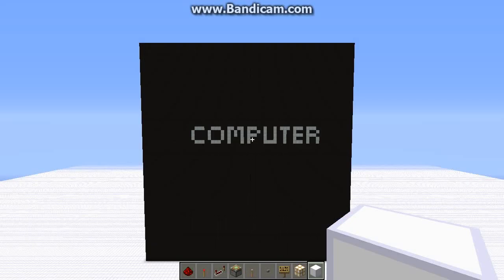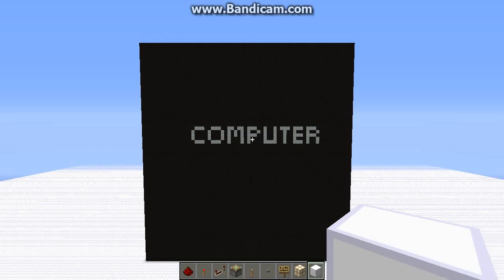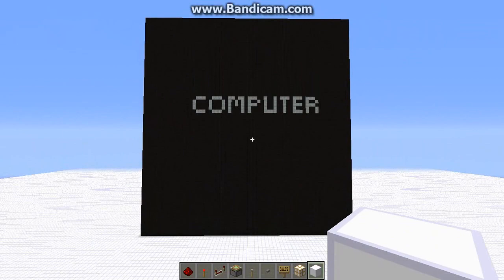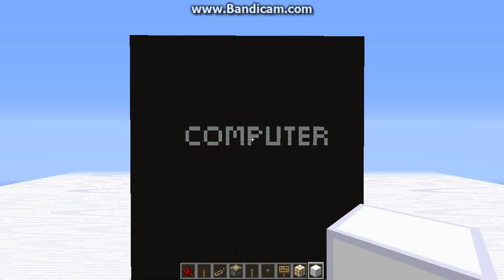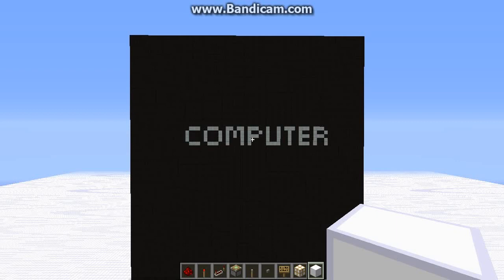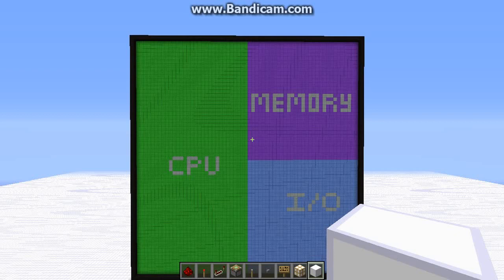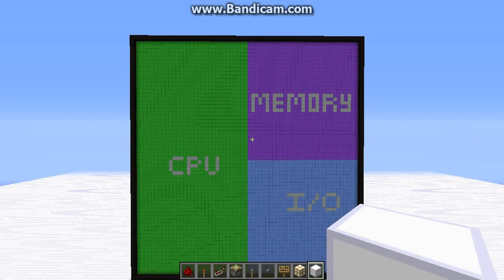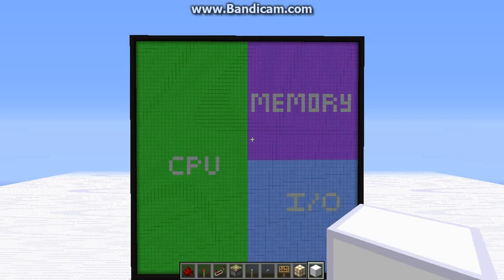Advanced Redstone Computer Tutorial 2: What is a computer?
This video talks about what a computer is, and the basic design of one

I said in the video there is a slight technicality with the idea that modern computers use Von Neumann design. That's because in Von Neumann's original design, it had a significant flaw in terms of speed. His original design only had 1 way of getting information from memory to the processor. The reason this was an issue is because the processor takes 2 types of information: Data and Instruction. This meant you had to read once for the instruction, then read from memory again to get the actual data you wanted to process. This issue was so significant it became known as the Von Neumann bottleneck.

In order to make computing more efficient, what people started doing is allowing 2 reads at once: One for data, and one for instruction, and sending both to the processor at the same time. Strangely enough, people decided this modification was so significant that it justified being considered as an entirely new model. Thus, Harvard architecture was born.

However, Harvard architecture still wasn't perfect. It still had some internal separation of what's data, and what's an instruction. So the architecture was modified again, this time to break the differentiation between instruction and data. This meant you could send data as an instruction, or an instruction as data. This modification was considered less significant, so it simply became known as Modified Harvard architecture.

So to sum up everything I said here, technically modern computers use Modified Harvard, not Von Neumann. However, there's some things that should be considered.

First off, both Harvard and Modified Harvard are derived from Von Neumann. In fact, they're both completely identical except for the few minor adjustments I talked about earlier. The key thing here is that they're both still using Von Neumann's mathematical model. Logically and Mathematically, all of these "different" architectures are all doing the exact same thing. The only difference is the more recent ones have had some tiny details tweaked for performance reasons.

That's why you can say modern computers are still using a Von Neumann architecture, since both Harvard and Modified Harvard use the Von Neumann model of a computer. Although, generally I'd recommend against doing this.

In more recent times, the meaning of the term Von Neumann architecture has changed to refer to computers which have the Von Neumann bottleneck. So if you're having a professional discussion, it's probably best not to generalize everything as a Von Neumann machine. Of course, the reason I did it here is because there's no justifiable reason to be confusing people with these minor technicalities at this point. However, in order to provide as accurate information as possible, I've left this here for those interested.

Hope you found it interesting and managed to learn something! :)